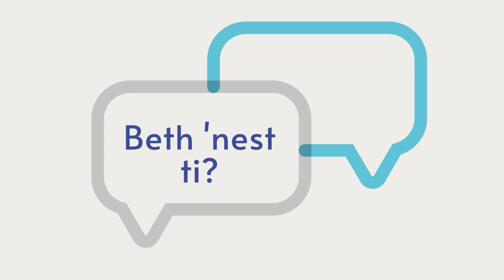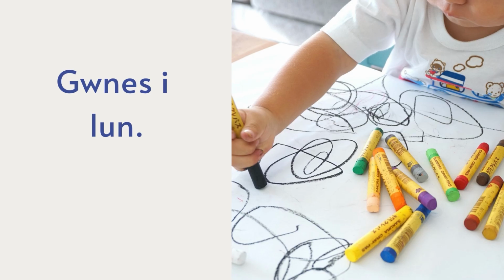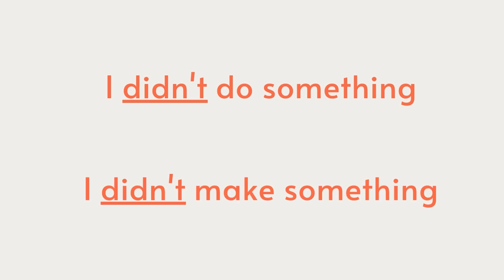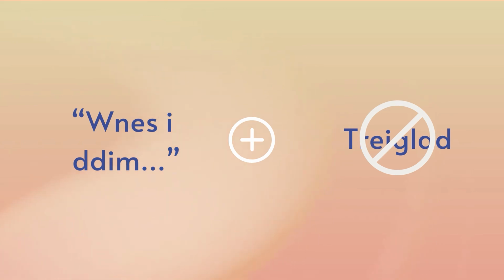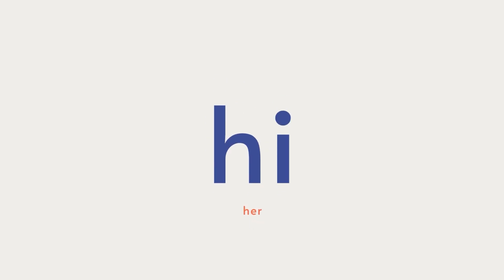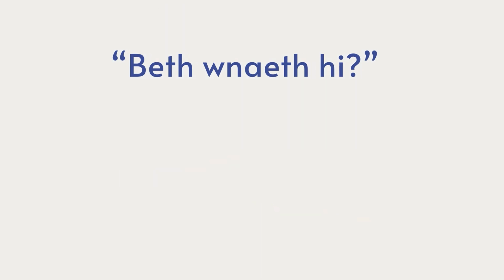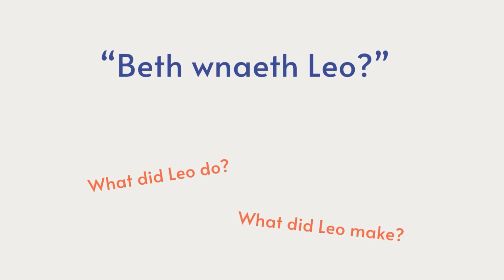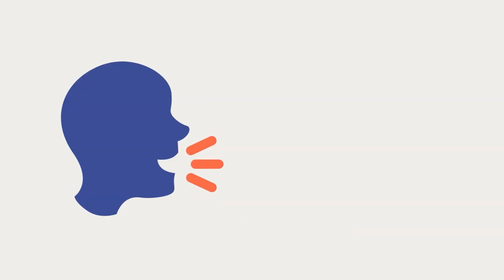Uned 16a (De)